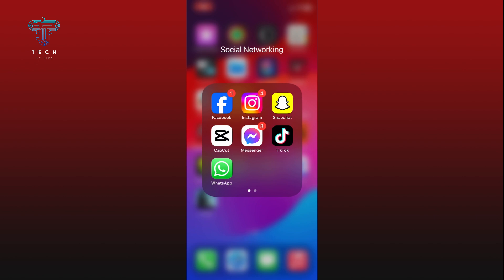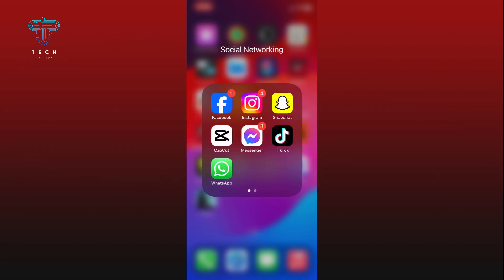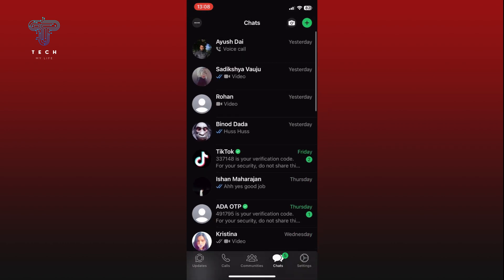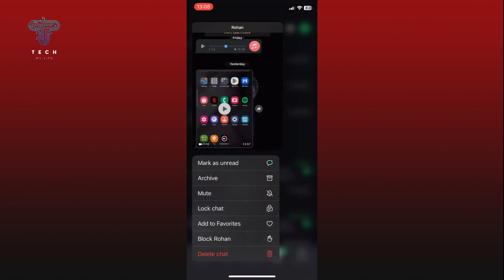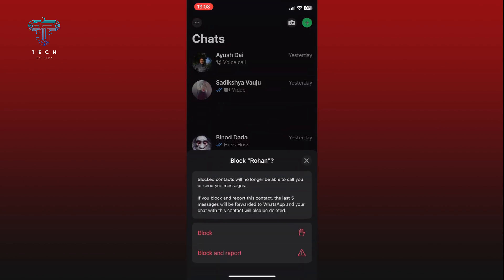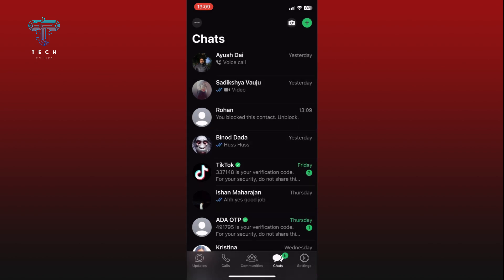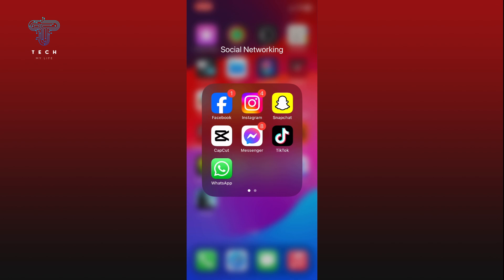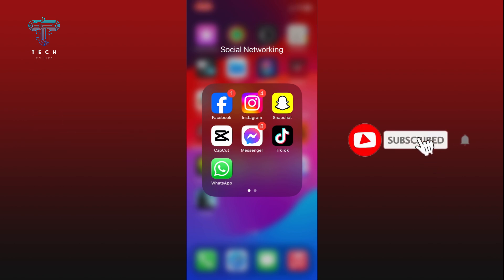How To Block Phone Numbers On WhatsApp? 2024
First, open WhatsApp on your device. In the Chats section, scroll through and find the phone number you want to block. Once you find it, tap and hold on it until a menu appears. From the menu, tap on the Block option. A confirmation message will pop up, explaining what happens when you block someone. Simply tap on the "Block" option again to confirm your choice.

And that’s how you can block phone numbers on WhatsApp.